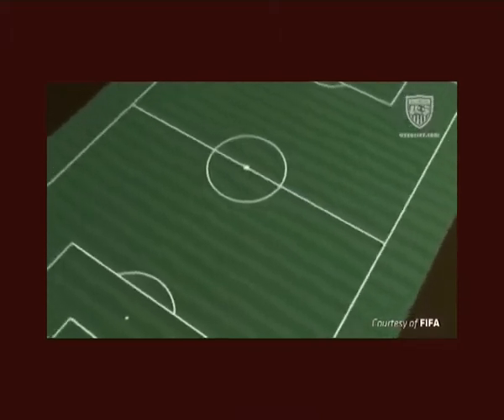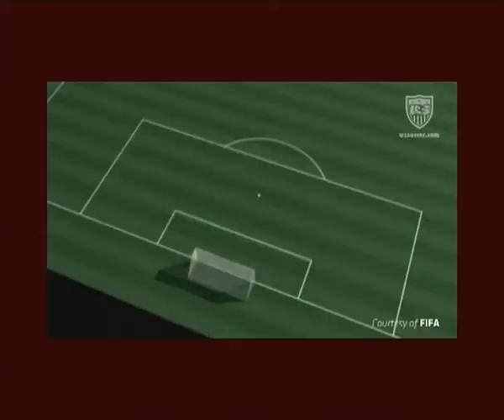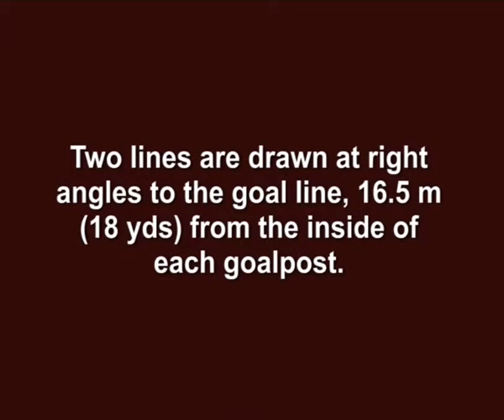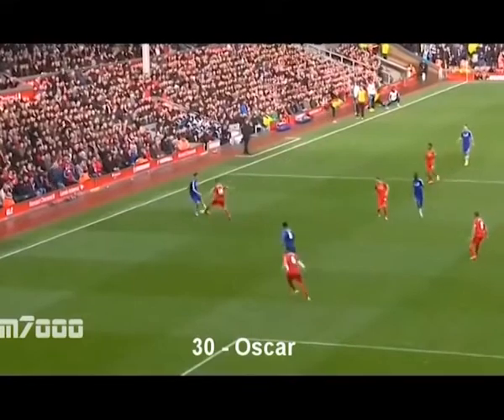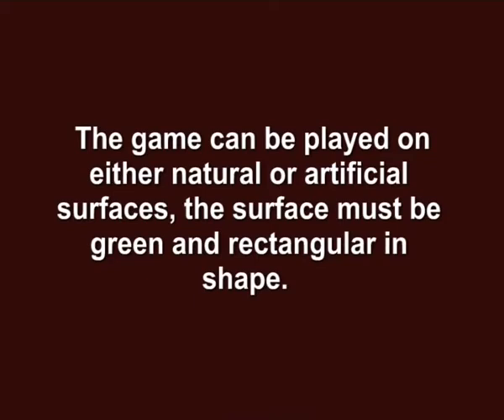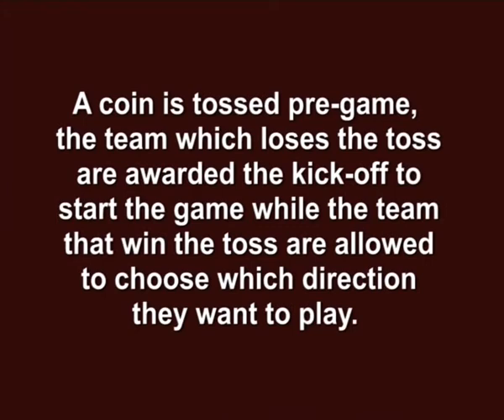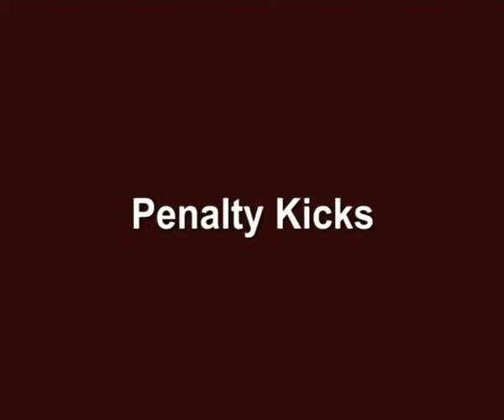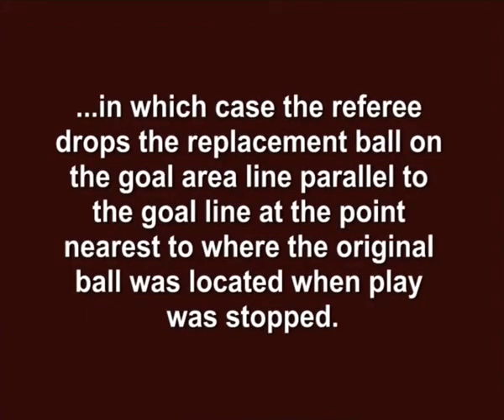Fundamental Skills in Football